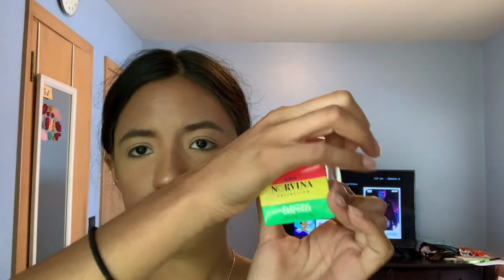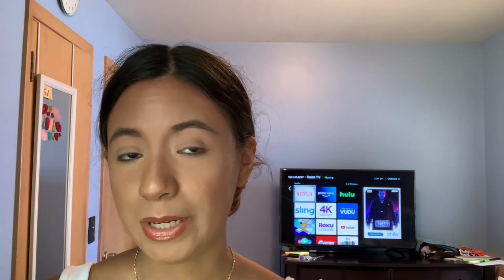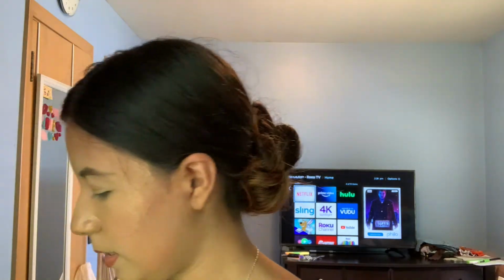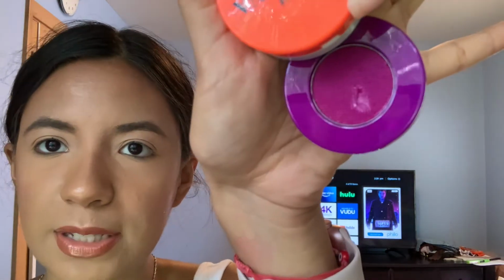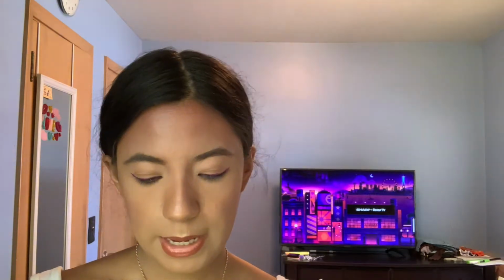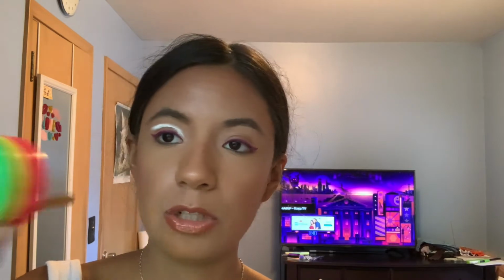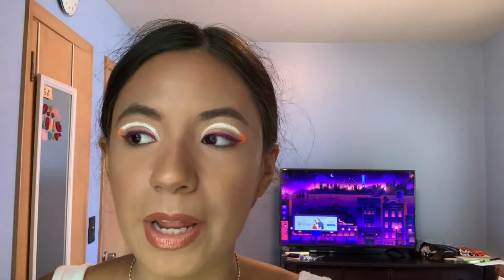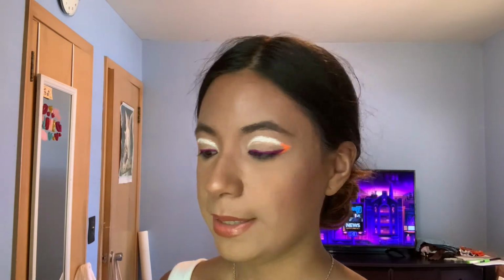ANASTASIA ELECTRIC CAKE LINERS REVIEW AND TUTORIAL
Where you can send me letters:
Mallerlyn

Hi there! I'm so glad that you ran into my channel, for more beauty tips and other fun videos go to my channel